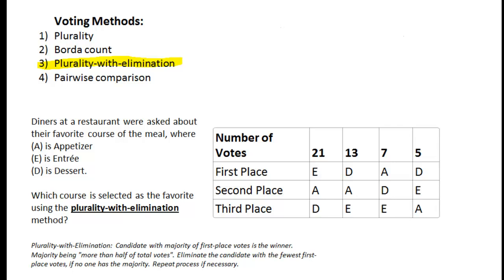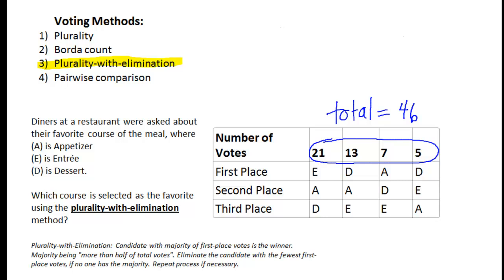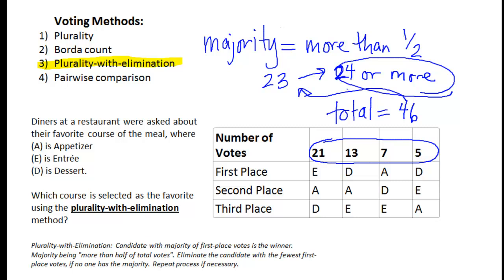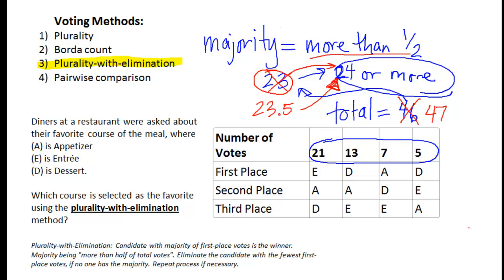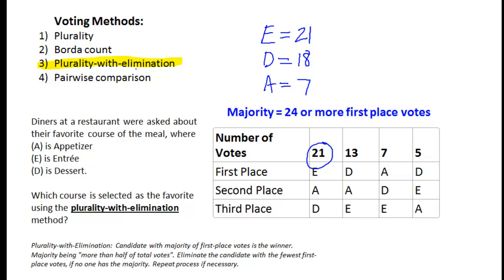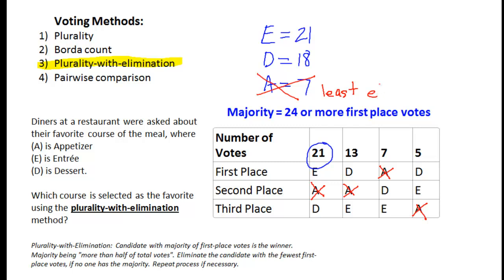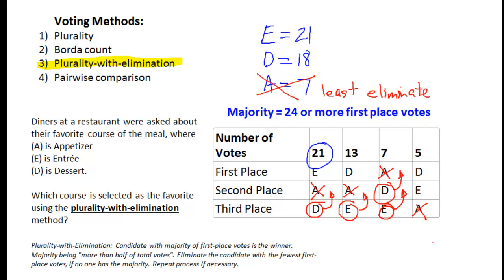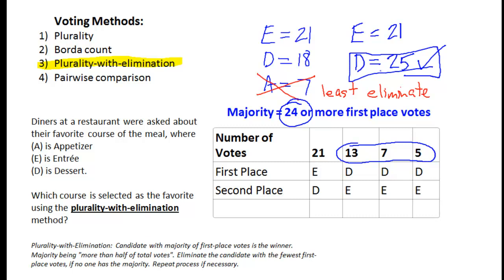Survey: Plurality-With-Elimination Method of Voting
Plurality-with-elimination method of voting is "the MAJORITY of 1st place votes". This means the winner must have more than 1/2 of the 1st place votes. If a candidate does not have a majority of 1st place votes, then the candidate with the least number of 1st place votes gets eliminated, and the rest of the candidates "move up". Now recount the 1st place votes. Keep repeating this process until a candidate eventually has the majority of first place votes.